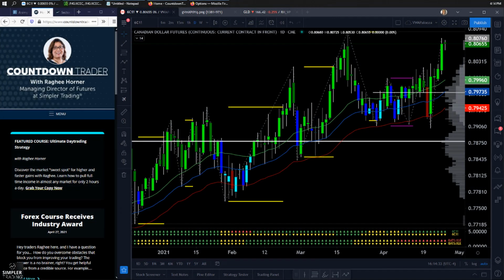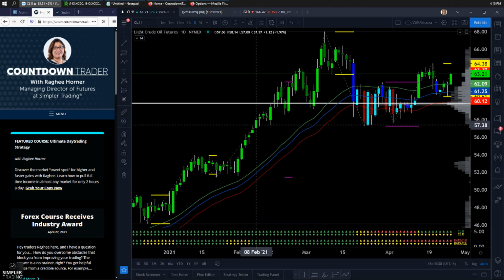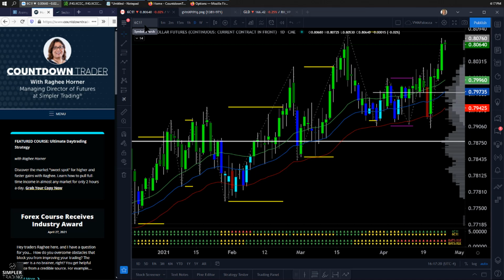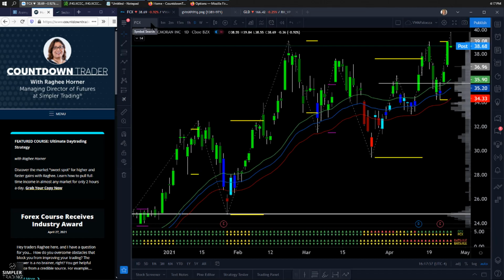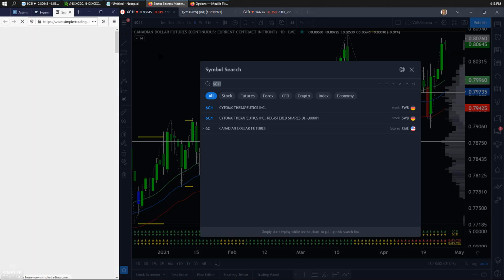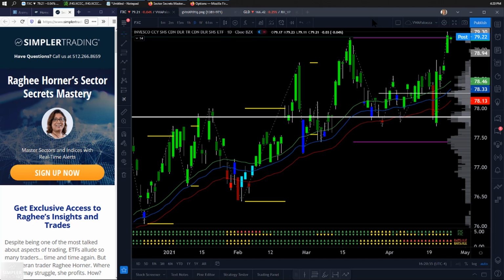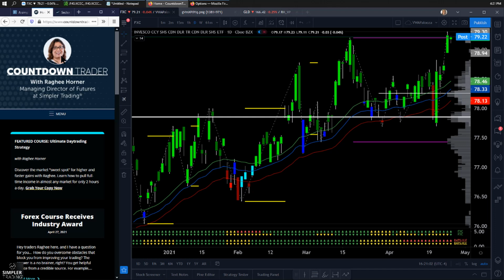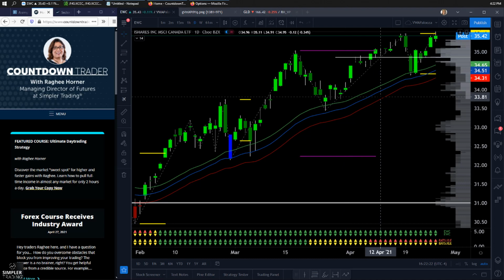Futures Trading: Two ways to trade the reflation market | Simpler Trading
Currencies and commodities can create great one-two punches if you know where to look, and in this video, I walk you through the process.